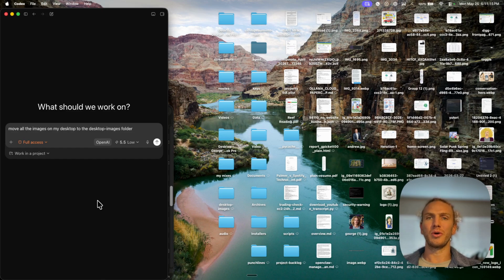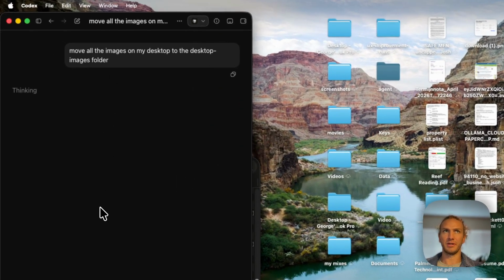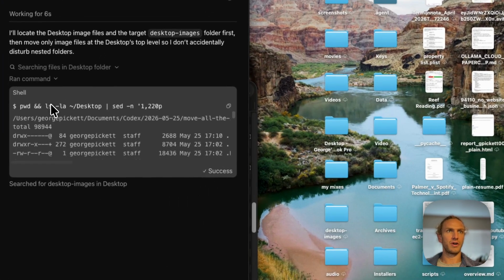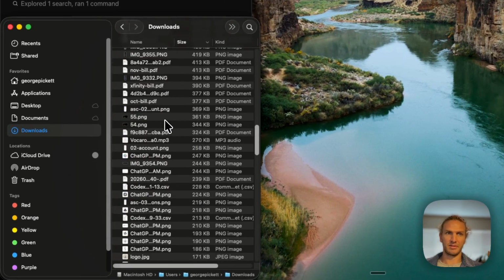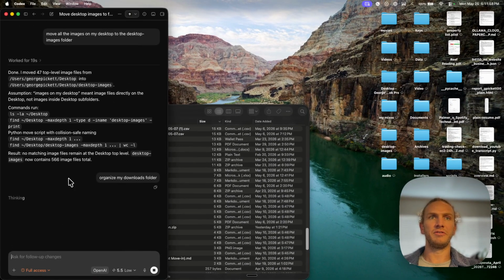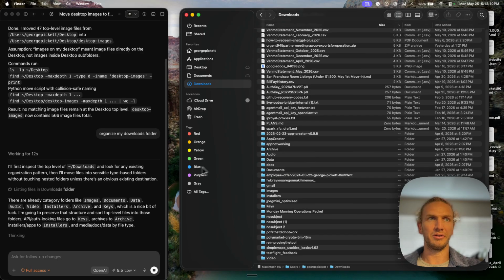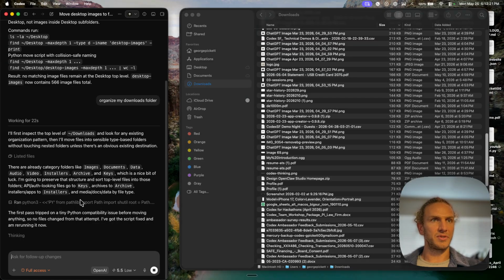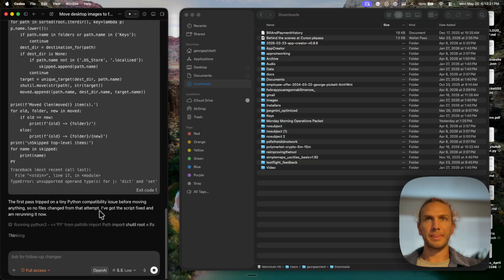Use Codex to Auto-Organize Your Desktop and Downloads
A simple tutorial on using Codex to organize your Desktop and Downloads folders automatically.

This one's more beginner-oriented than what I usually post, but I think these small workflows actually matter. They show the real shift happening: from AI as autocomplete to AI as something that actually operates your computer.
This is also the start of a series on using Codex for practical, non-technical everyday work:
- Organizing files
- Cleaning up folders
- Automating repetitive tasks
- Interacting with your computer through natural language

How we operate computers is shifting. Less clicking through menus, more just telling it what you want done.